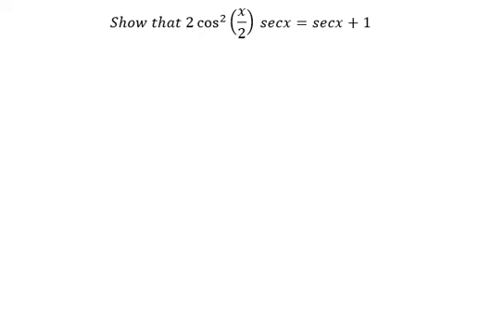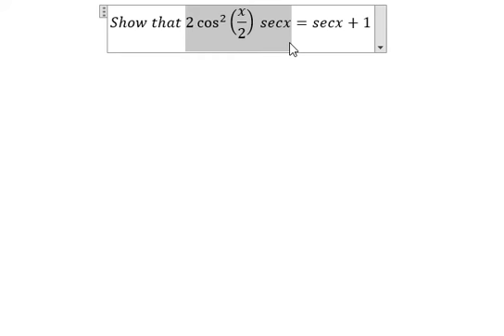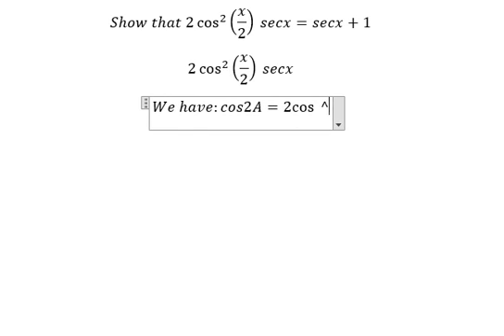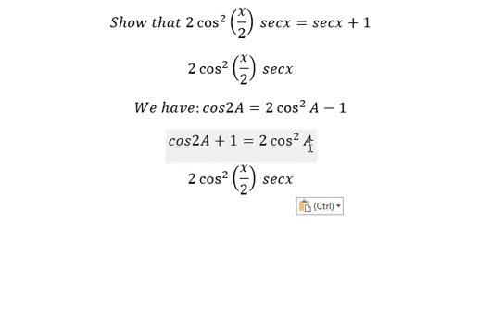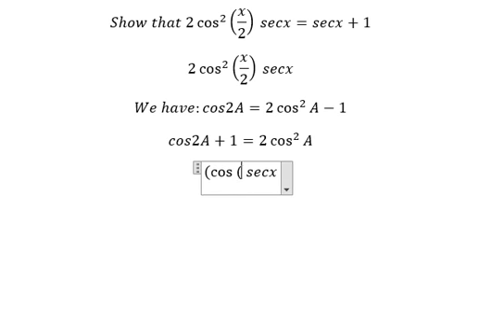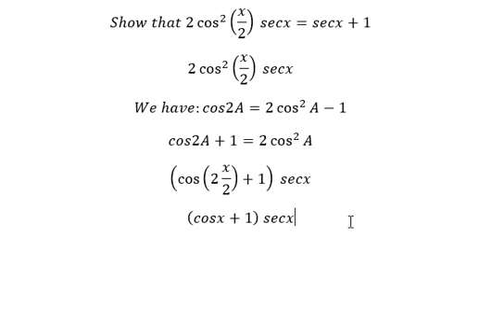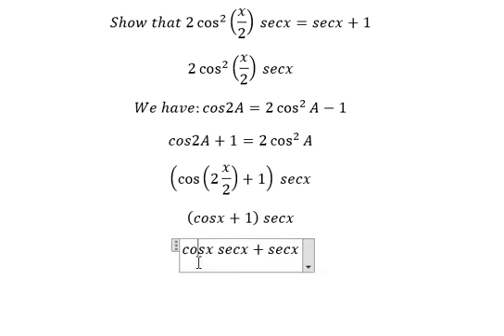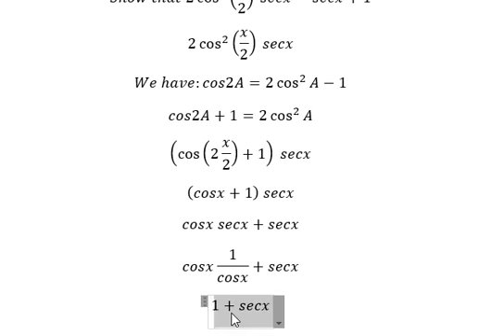Trigonometry Help: Show that 2 cos^2⁡(x/2) secx=secx+1 - Techniques - Solutions